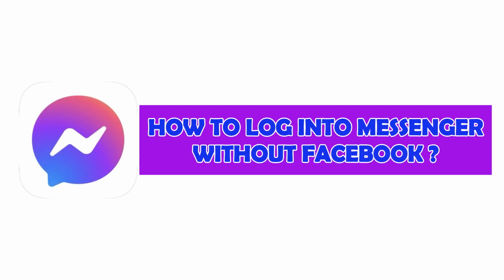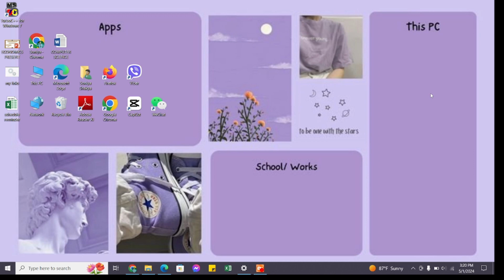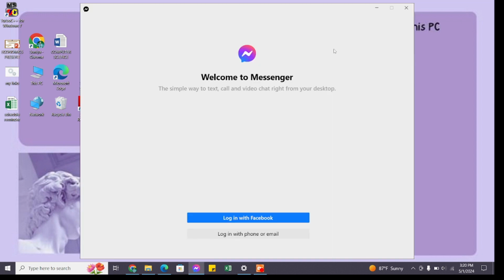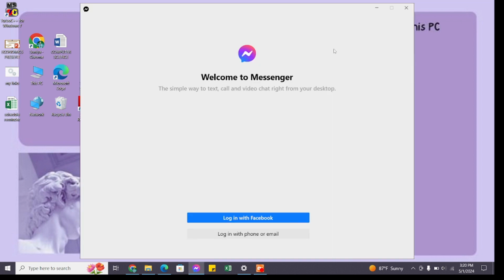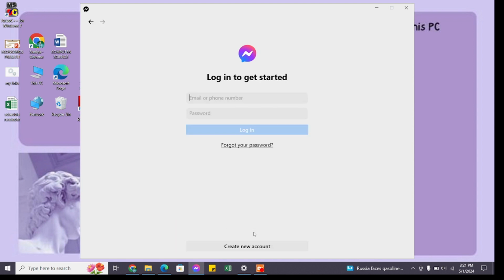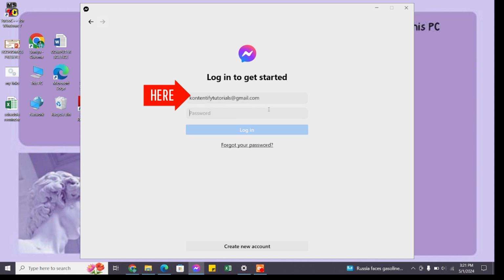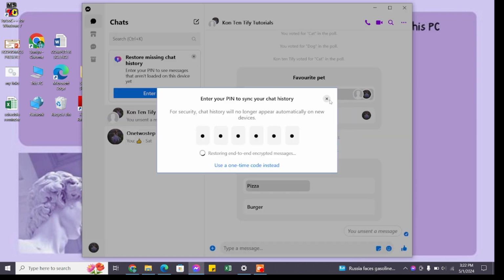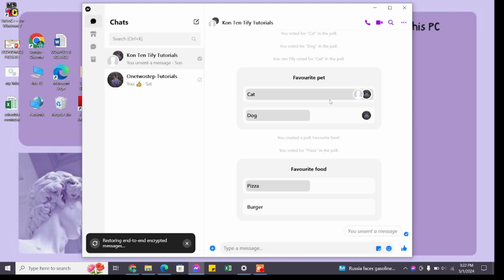How to Log Into Messenger Without Facebook (2024) | Messenger Tutorial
Don't have a Facebook account but still want to use Messenger? This video tutorial shows you how to log into Messenger without needing a Facebook account.